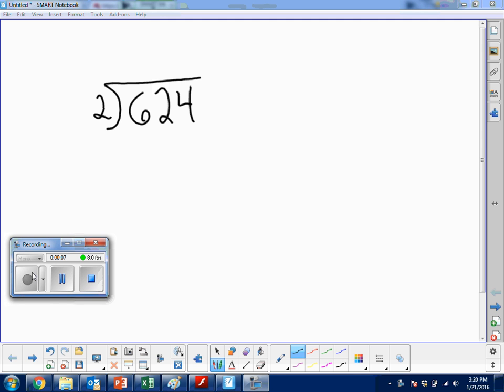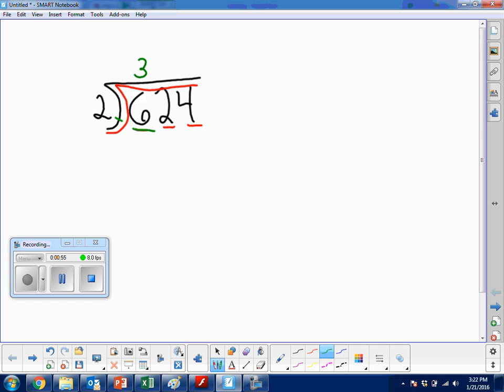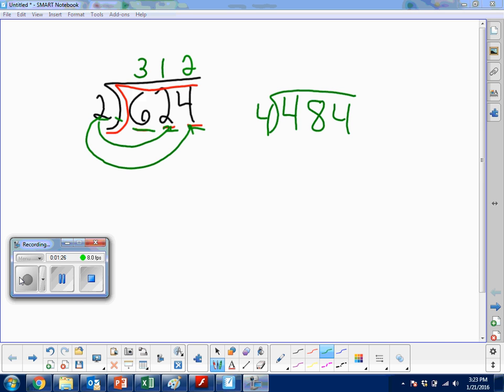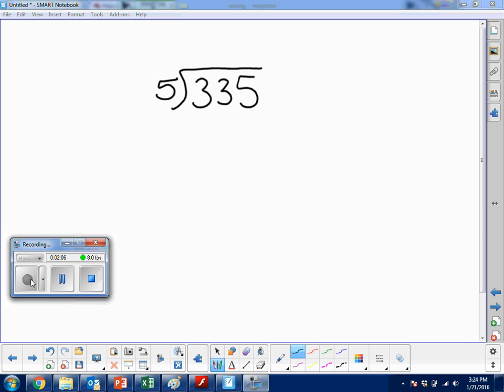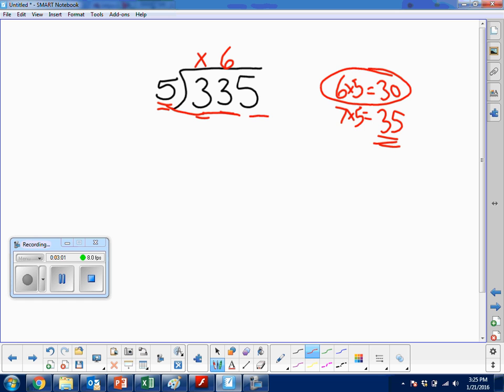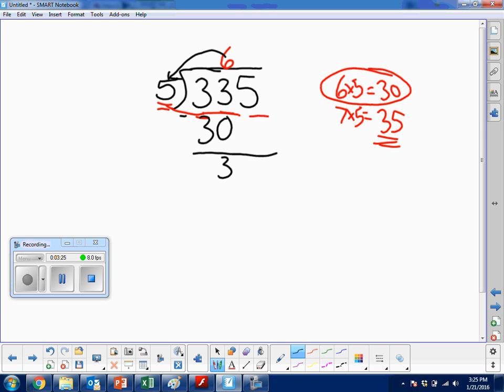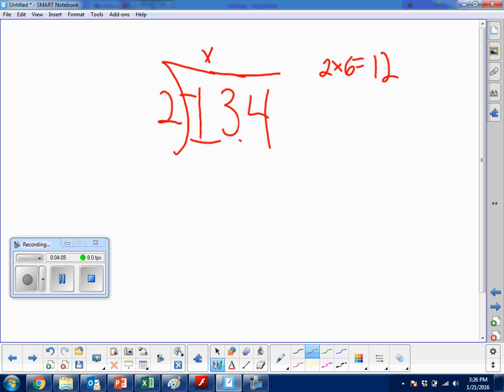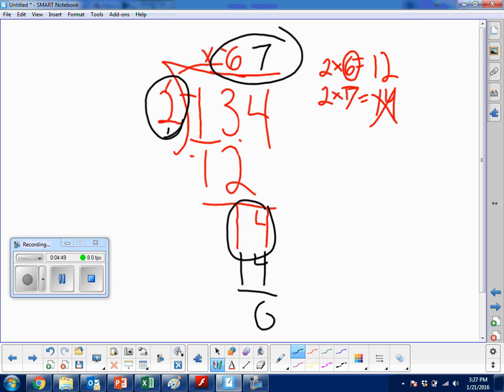Chapter 6 Part 3